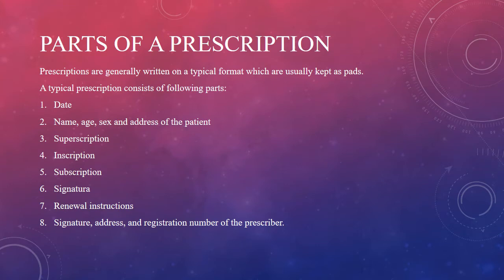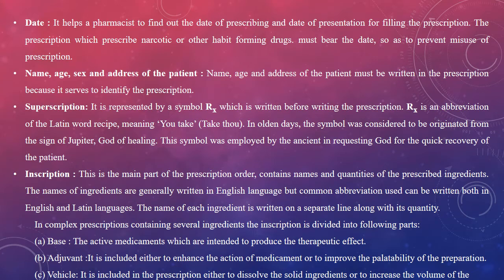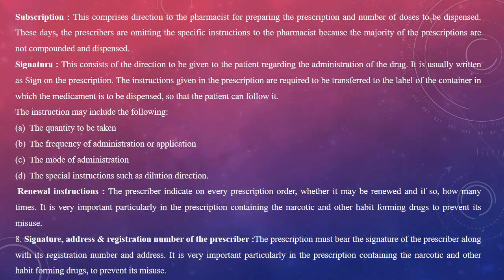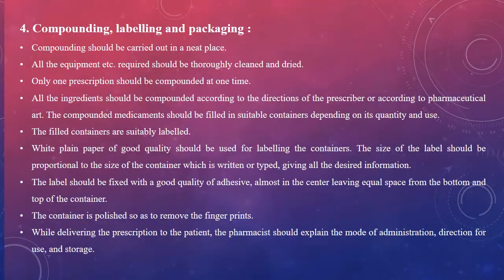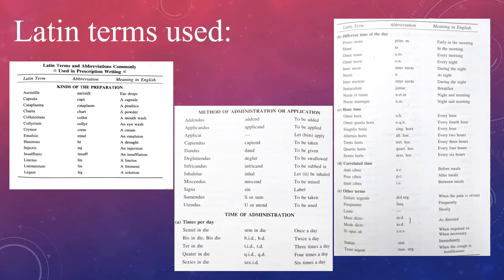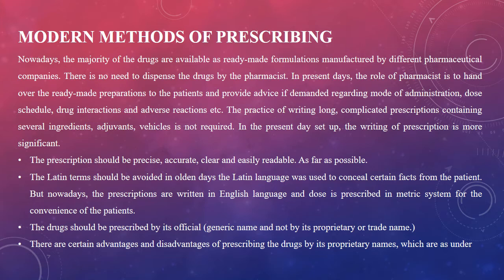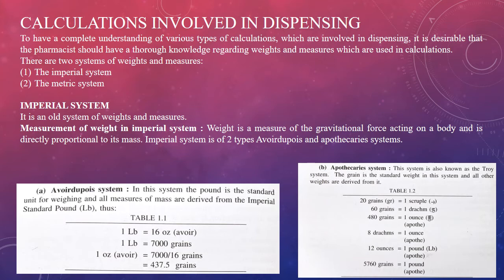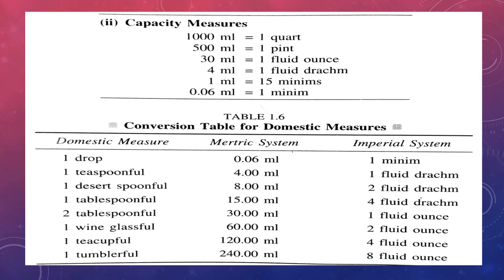Prescriptions- 2001 PHARMACEUTICS II(Dispensing Pharmacy)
Prescriptions-Reading and understanding of prescriptions; Latin terms commonly used, Modern methods of prescribing, adoption of metric system. Calculations involved in
dispensing.